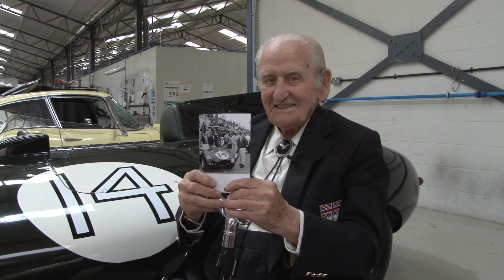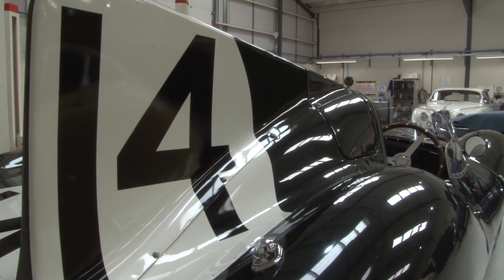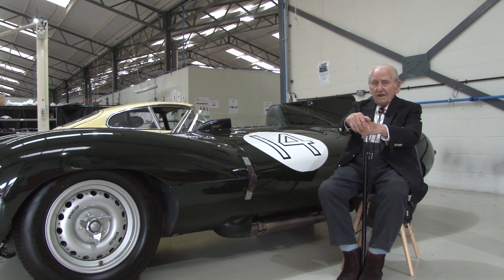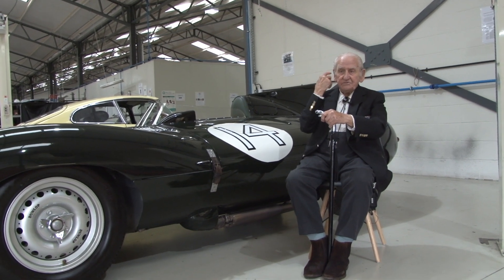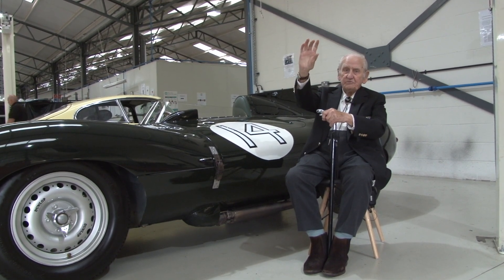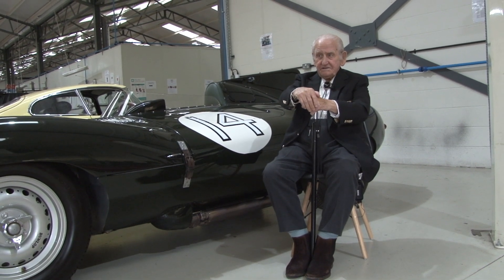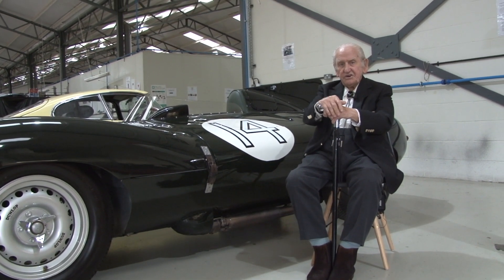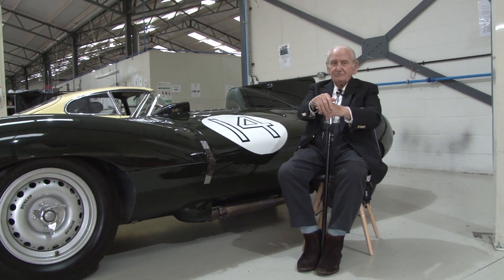Norman Dewis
Legendary test driver, Norman Dewis OBE, passed away yesterday (8th June 2019).

In this previously unreleased interview recorded at Classic Motor Cars, Bridgenorth, as part of their 25th anniversary celebrations, Norman talks to us about the development of the D-Type and the infamous XJ13 crash at MIRA.